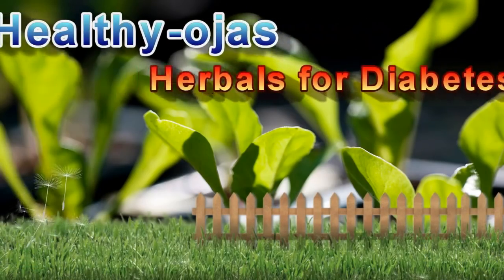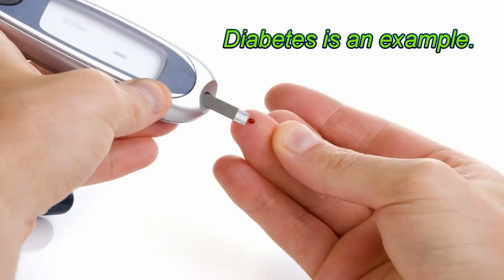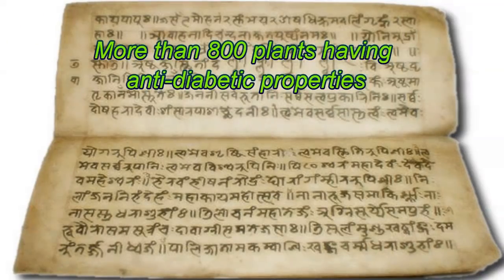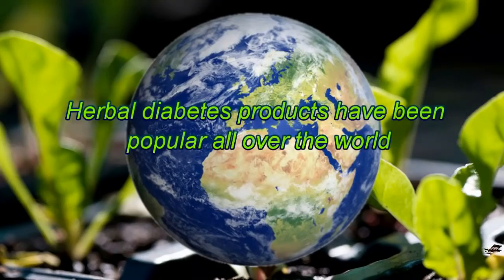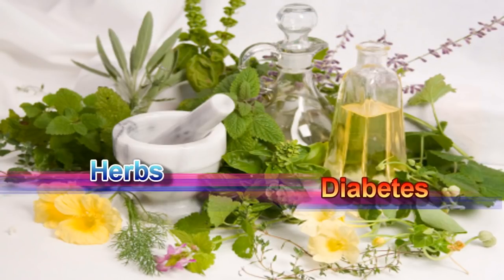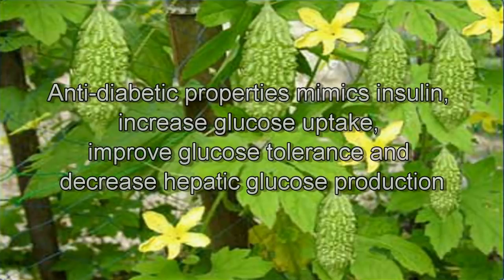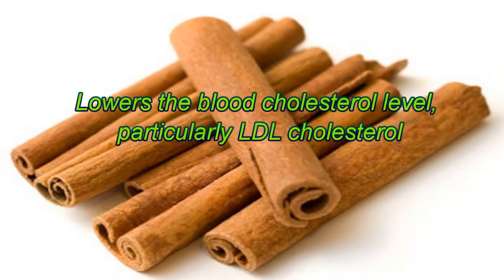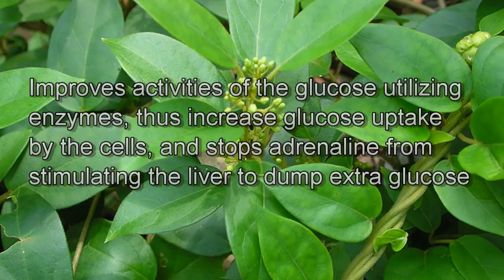8 Diabetes Herbs Lower Blood Sugar & A1C!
For updated video on Diabetes Herbs; 21 Diabetes Herbs to Control Blood Sugar | Diabetes Herbal Remedies

The National Health Interview Survey found that 22% of people with diabetes used some type of herbal therapy. Learn to start treating diabetes with herbs, benefits of herbal treatment and eight best natural herbs for diabetes.

If you like this video, I request you to like the video by pressing thumbs-up. If you do not like this video, I request your valuable view as comment please do not press dislike.